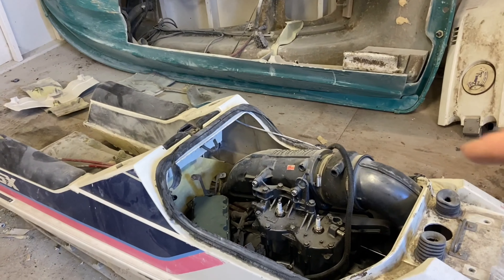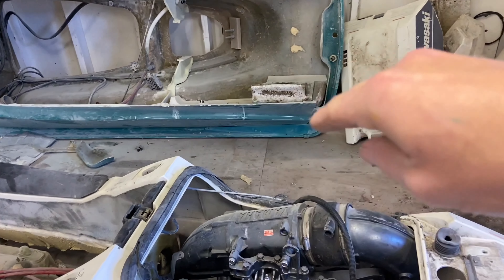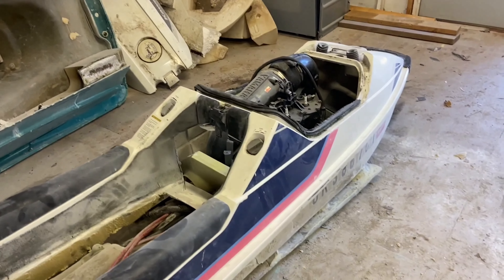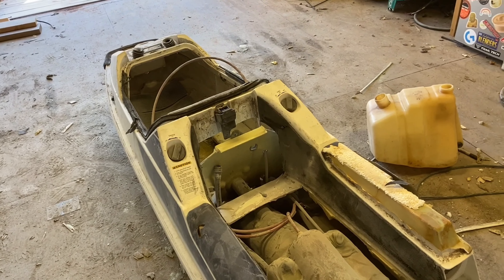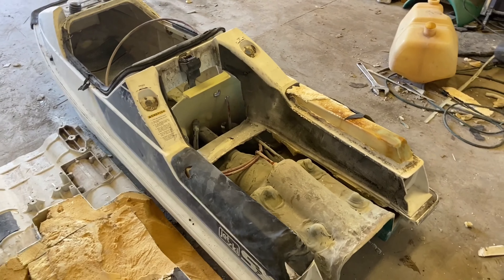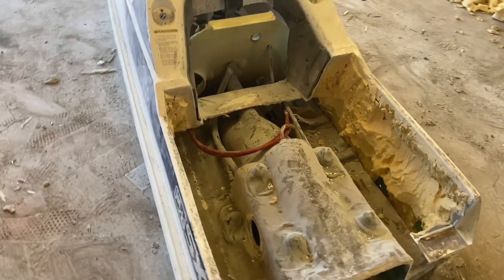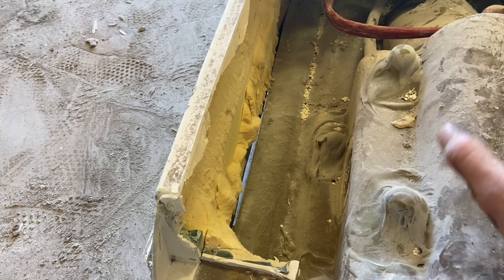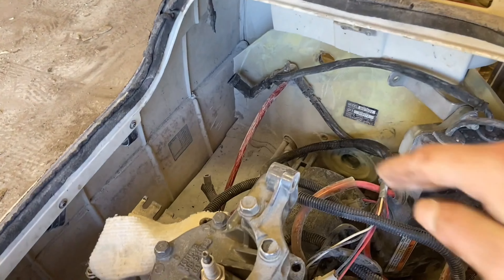The CHEAPEST backflip jet ski build,Part 4.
In this video we keep chopping up the 300sx hull in hopes to fit the 760 in.